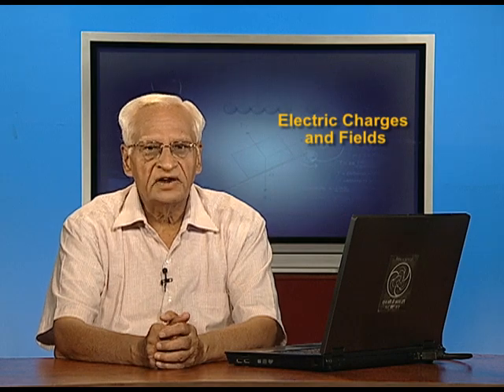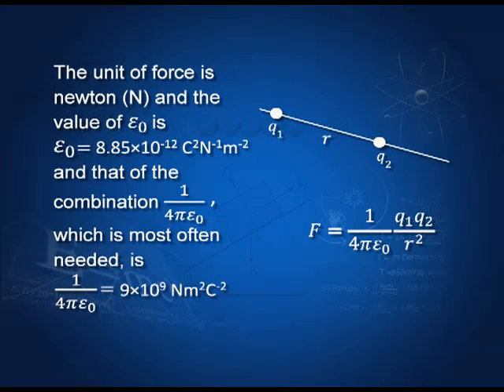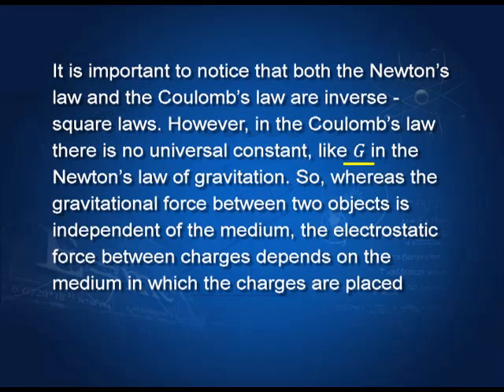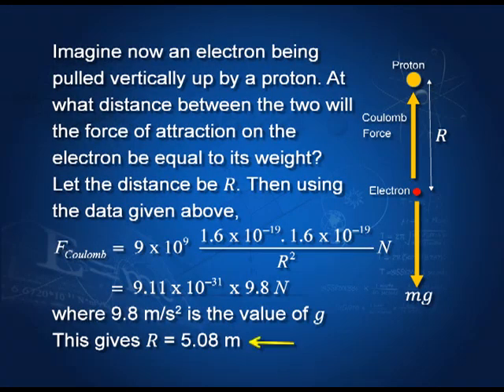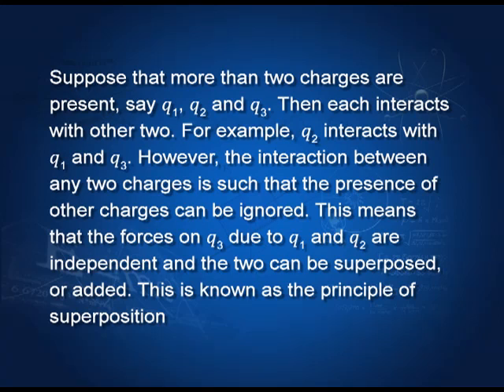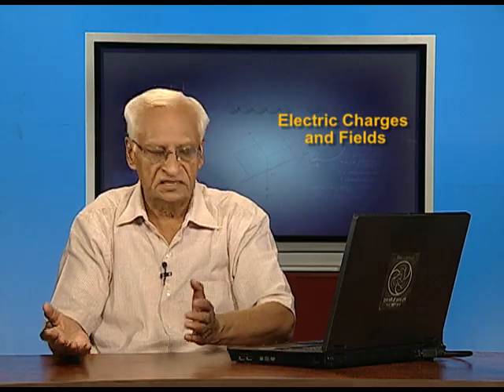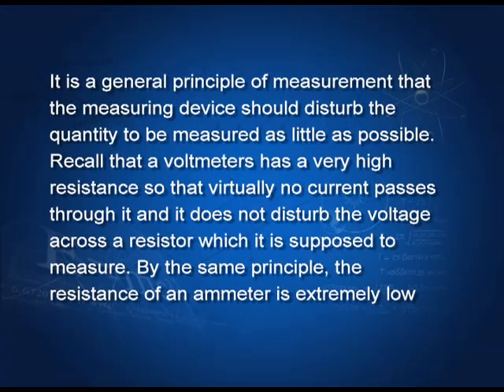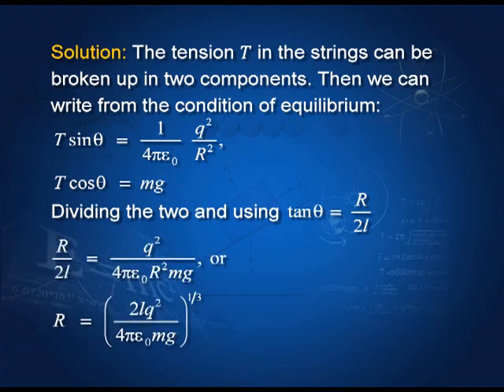CBSE / NCERT Class 12 Physics ( भौतिक विज्ञान ) - Electric Charges and Fields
Electric Charges and Fields ( वैद्युत आवेश तथा विद्युत क्षेत्र )